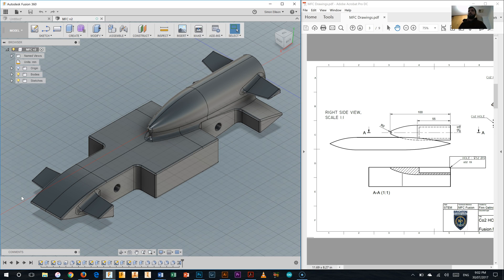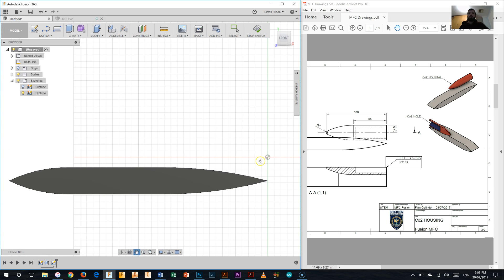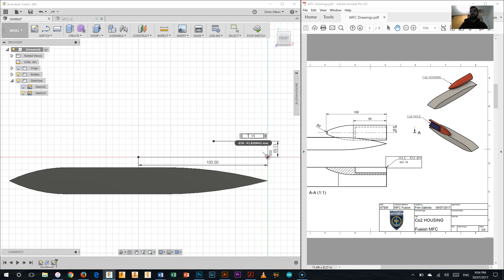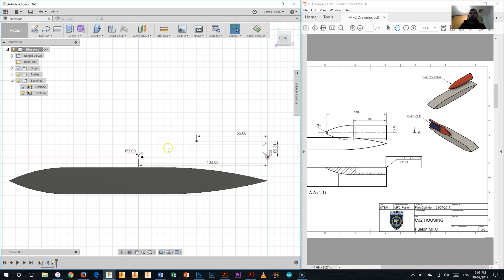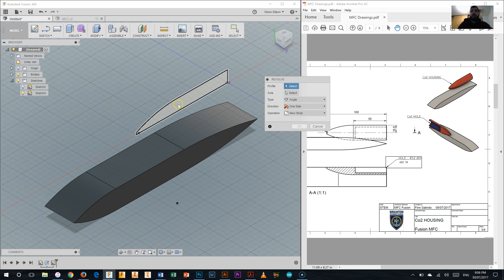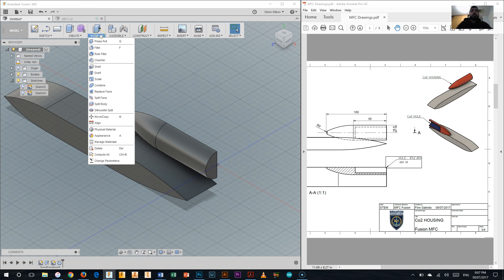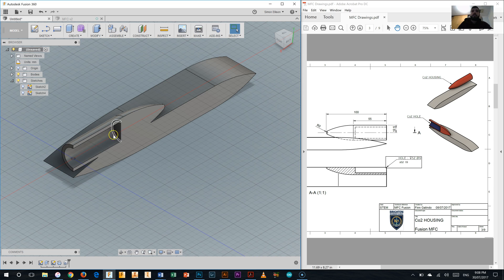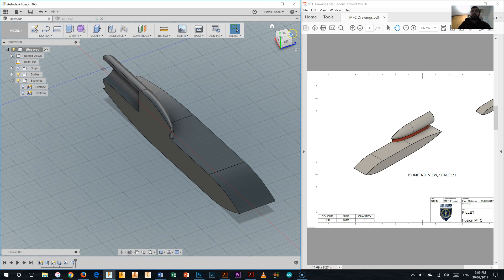MFC - Tutorial Part 2 - CO2 Canister Housing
Fusion 360 - Tutorial video for F1 in Schools my first car - Part 2, CO2 Canister housing